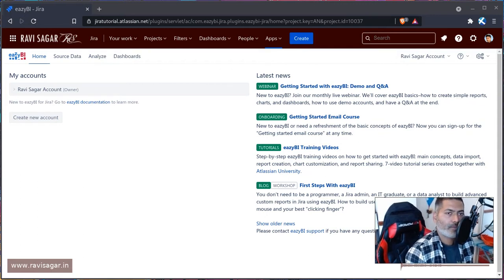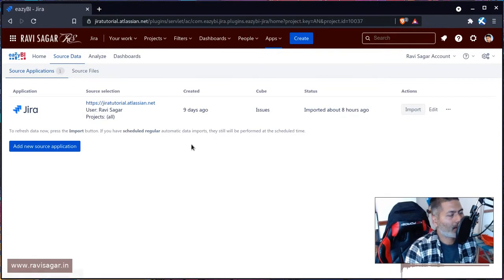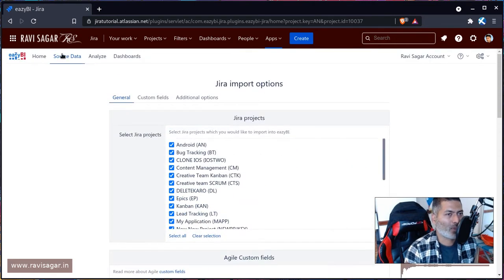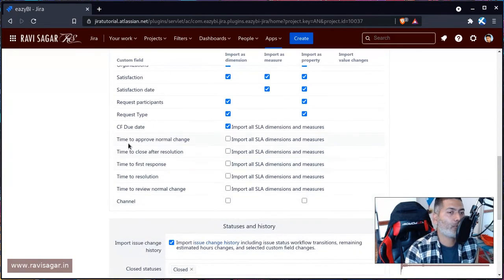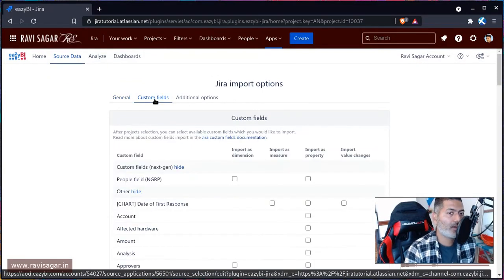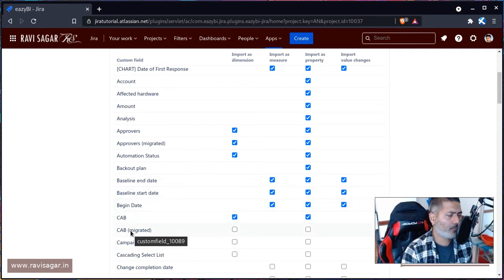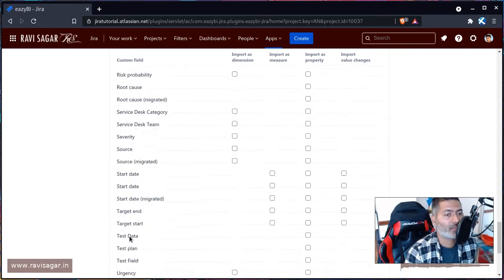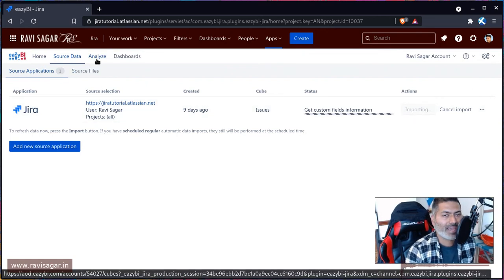eazybi - Import custom fields Jira Software and JSM fields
Earlier I forgot to include custom fields in my eazybi source configurations but better late than never.

1. Jira Quick Start Guide (Book)
3. Jira 7 Guide for Administrators and Developers (Video course)
4. Jira 7 Essentials (Video course)

5. Google Apps Script tutorials

Social